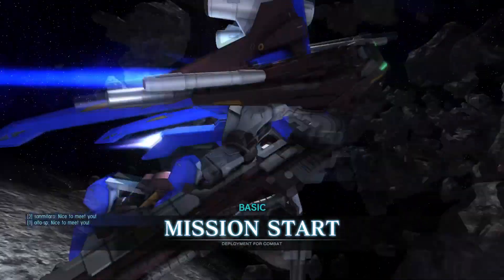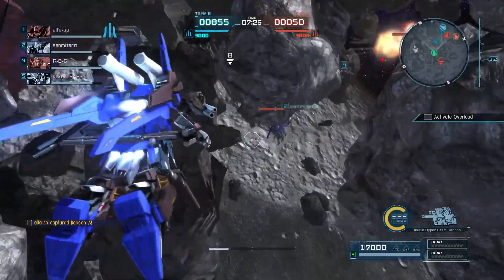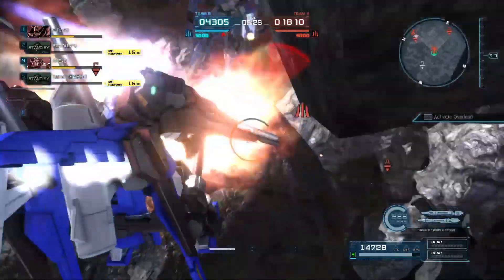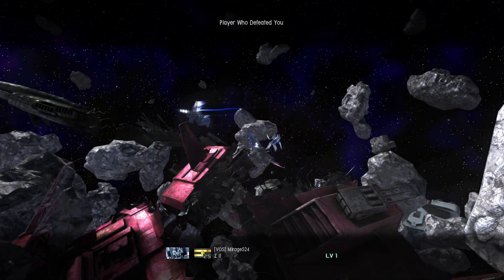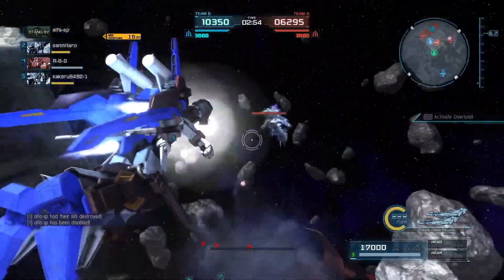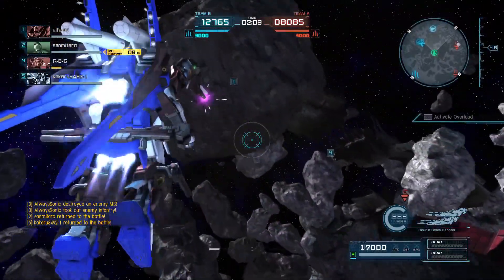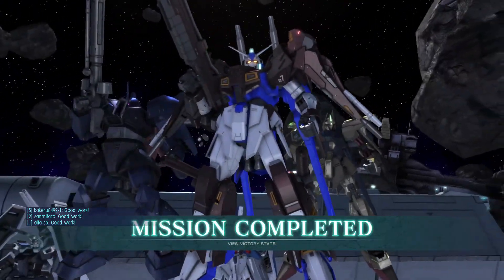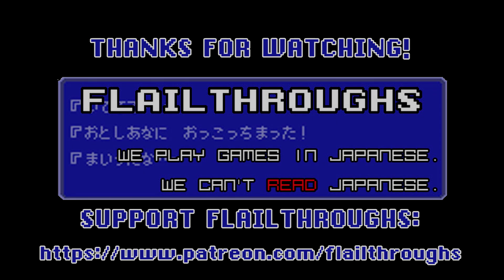Gundam Battle Operation 2 Guest Video: FA-007GIII Full Armor Gundam Mark III Rendered Weird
for the video!